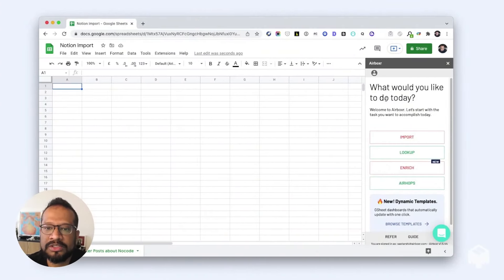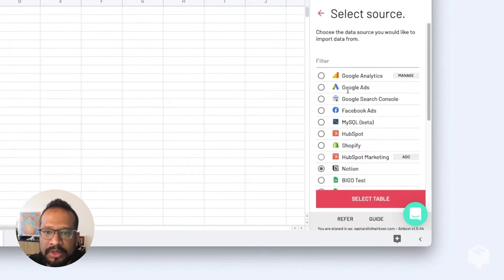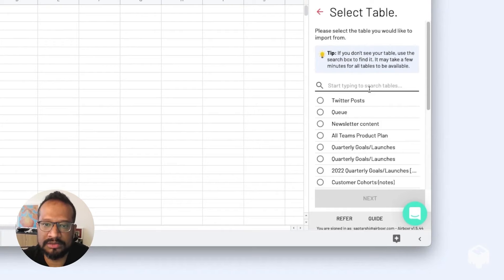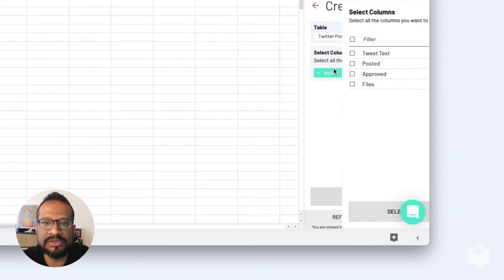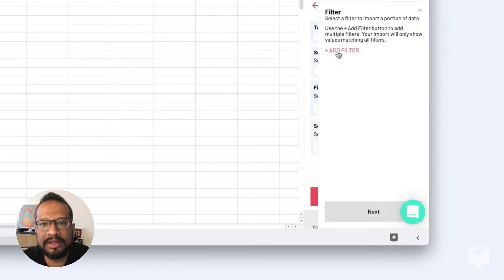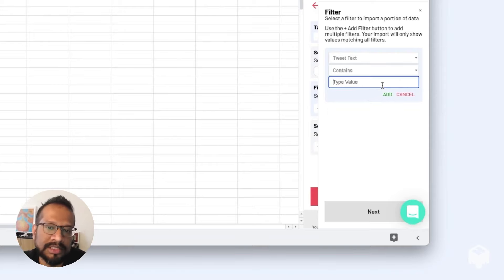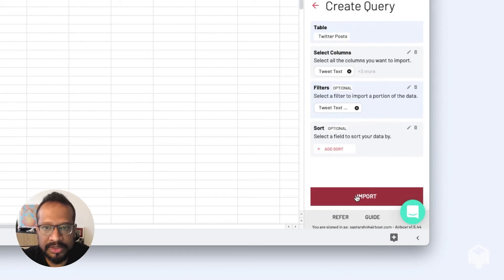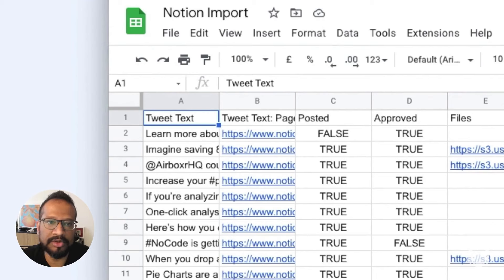How to import data from Notion into Google Sheets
With Airboxr, you can import live data from Notion databases into your Google Sheet. In this video, we walk you through the process of using filters to import data from a Notion database.